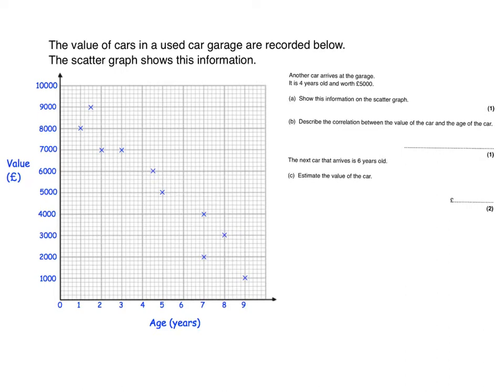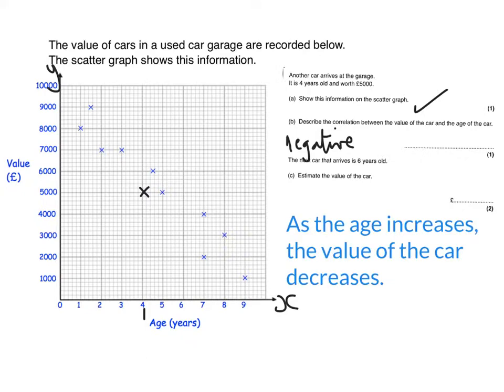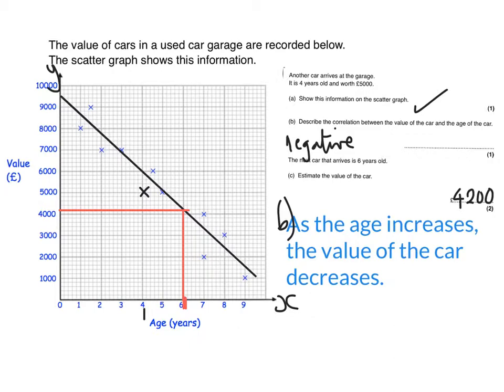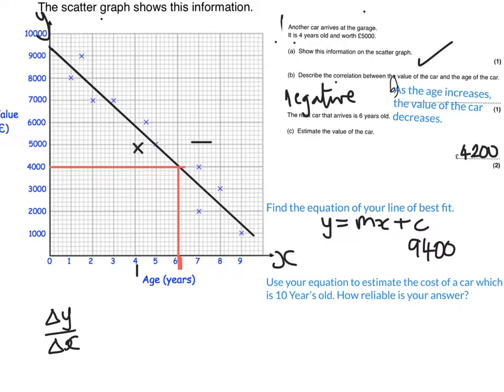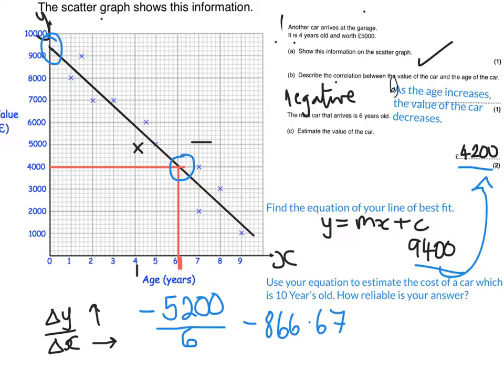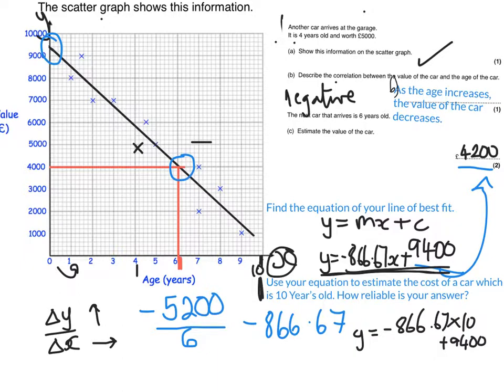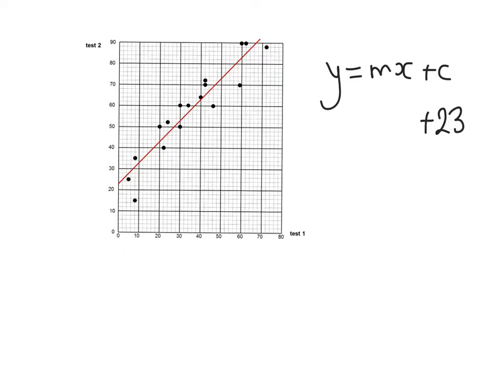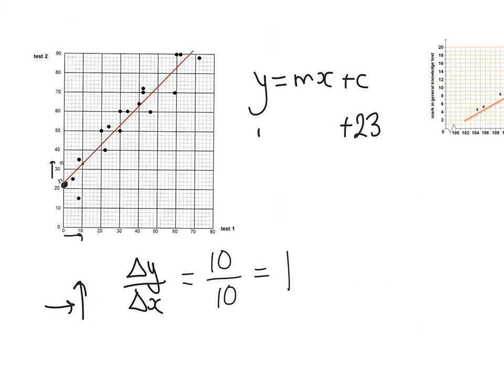Line of best fit including equation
for my Y11 class